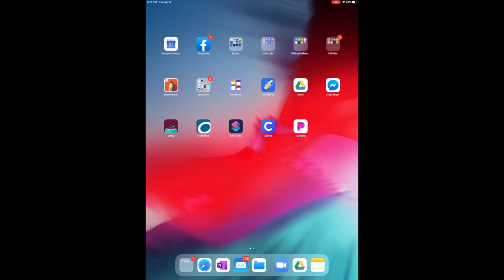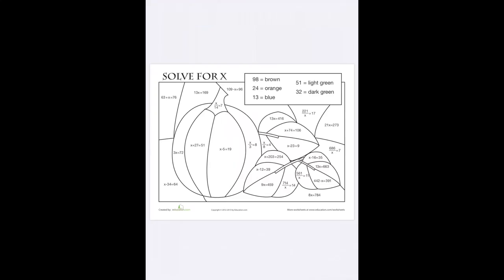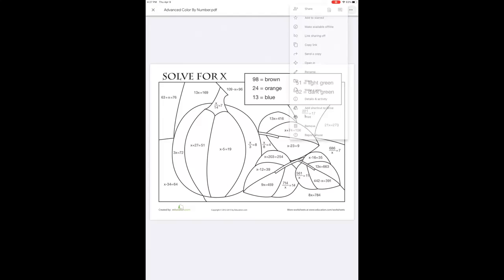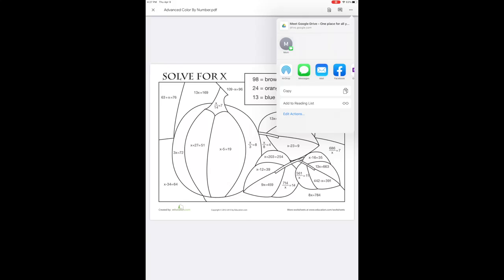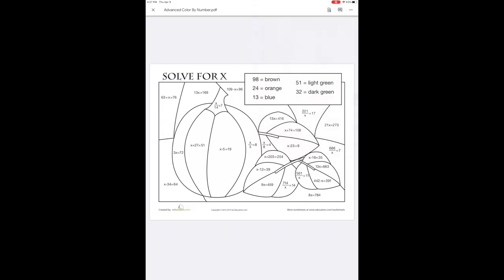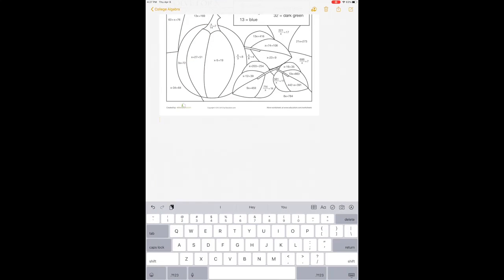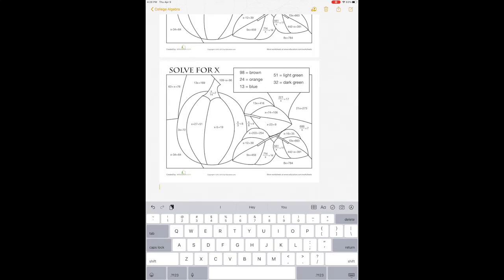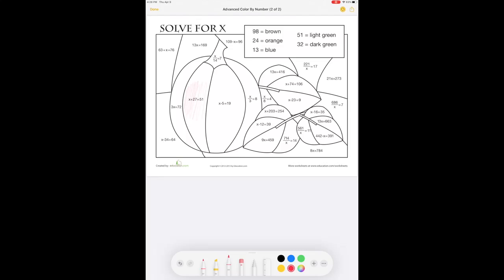How to write on a PDF on an iPad without installing any other apps!